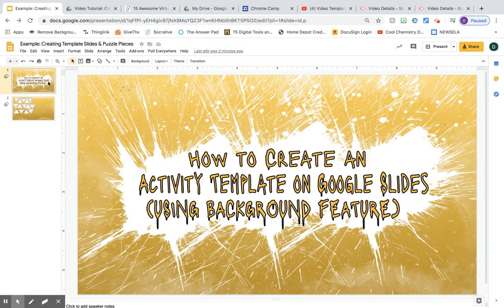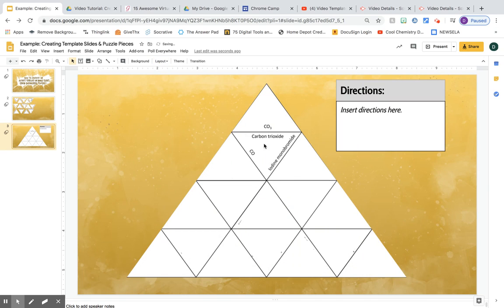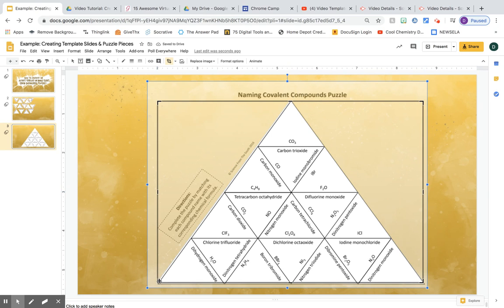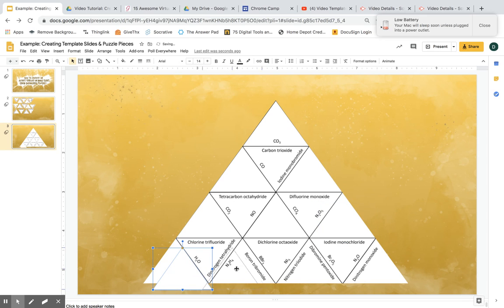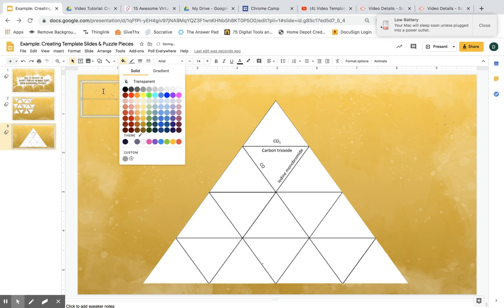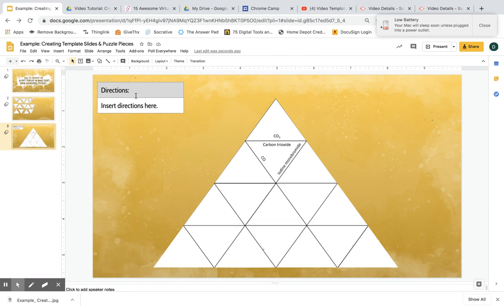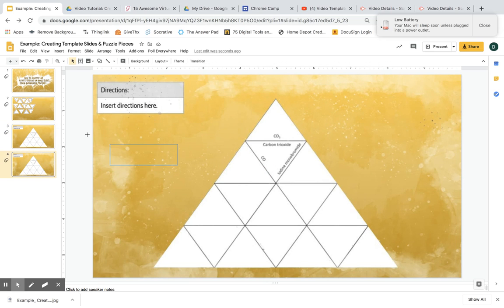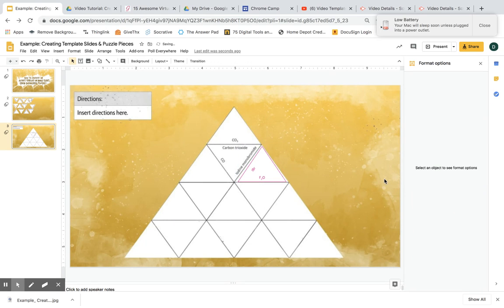Video Tutorial: How to Create Activity Templates on Google Slides Using the Background Feature